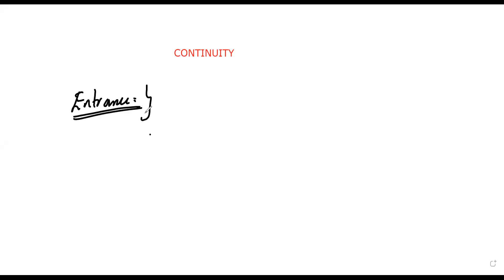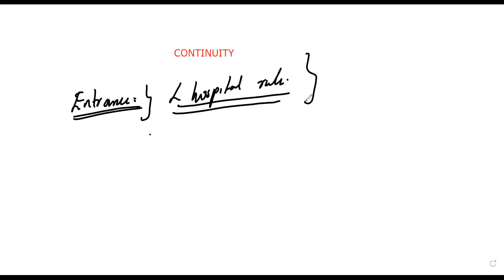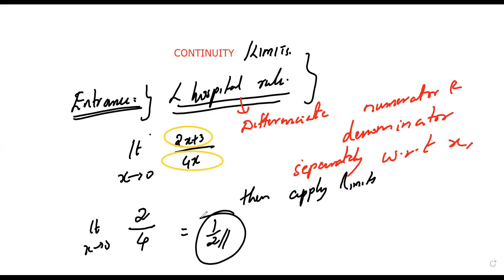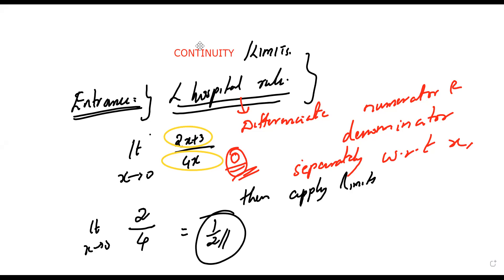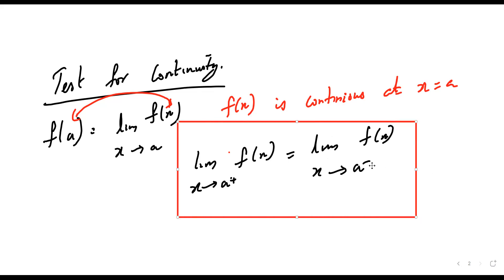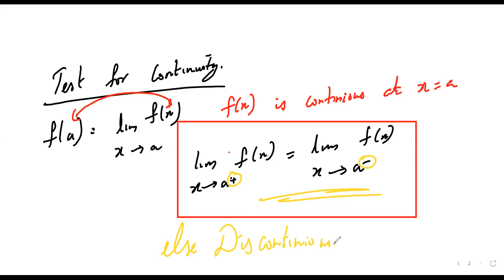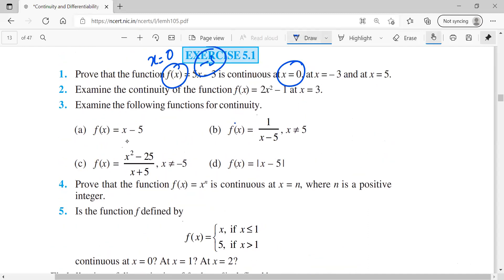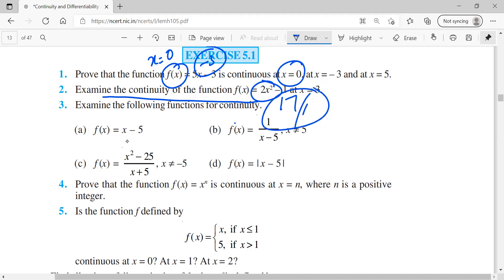CONTINUITY | PRIVATE VIDEO | SANJEEV ACADEMY